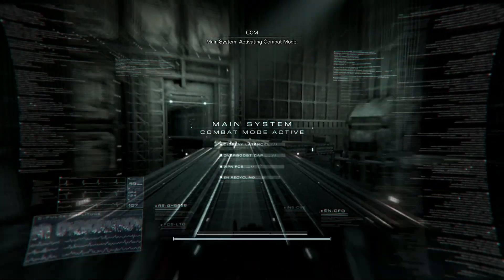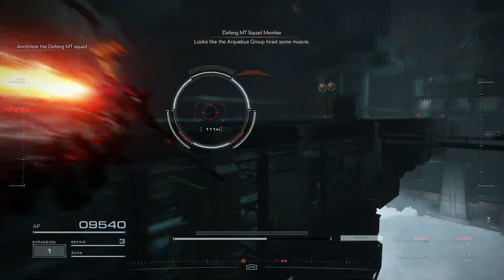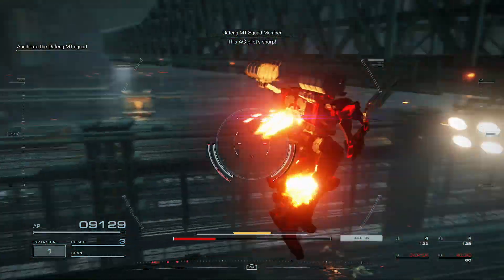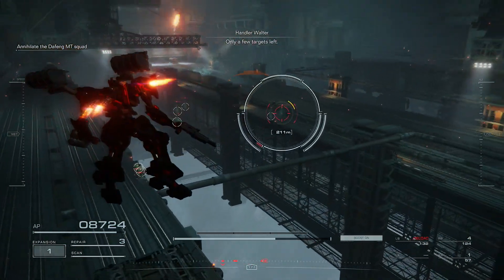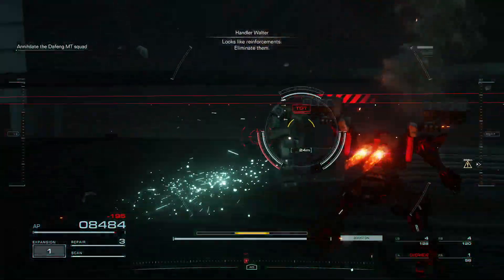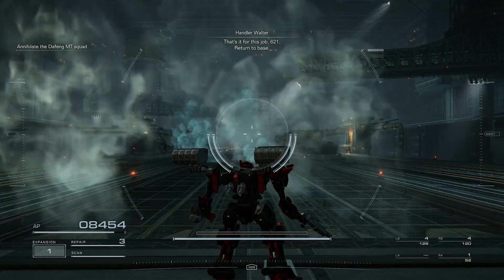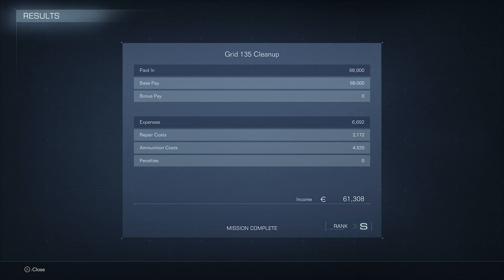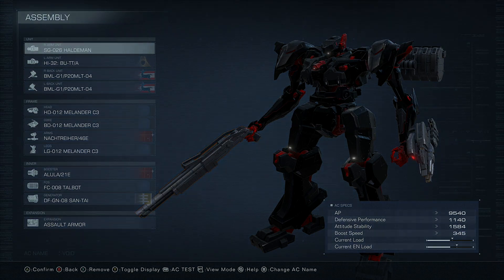Armored Core 6 - Grid 135 Cleanup (S Rank)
This is how to S Rank Grid 135 Cleanup in Armored Core VI: Fires of Rubicon